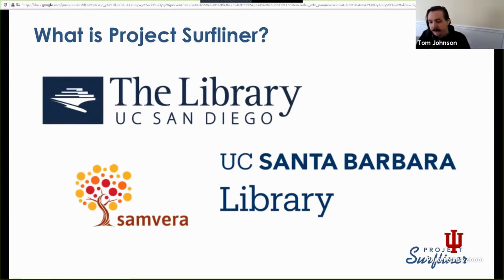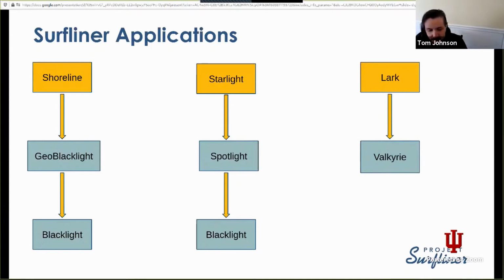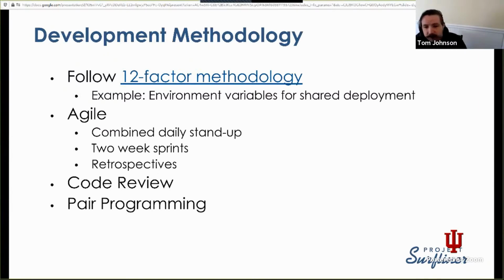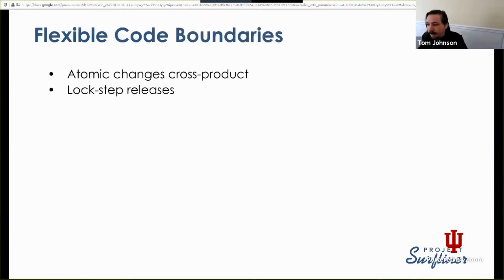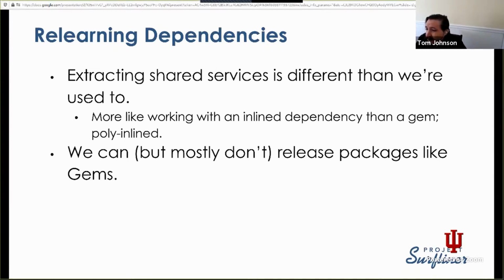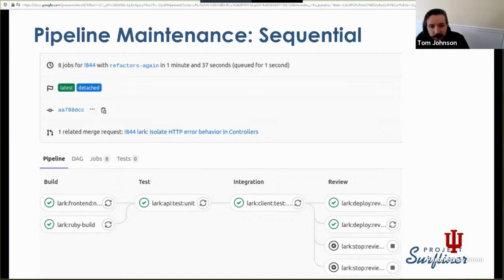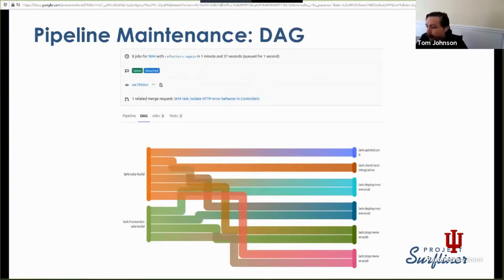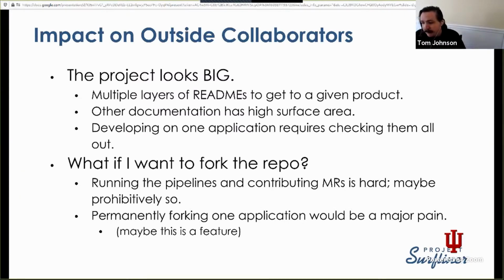Mono - the kissing repository - Tom Johnson, Matt Critchlow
A session from Samvera Connect 2020 On-line.

This talk will outline the Surfliner code base, describe the GitLab monolithic source repository, and discuss the reasons behind choosing this model of source control management. It will include background on the systems and workflows used by the UC San Diego and UC Santa Barbara teams that make managing and working productively with a single repository feasible, in addition to a psychomachia-style discussion of the advantages and trade-offs of this approach.